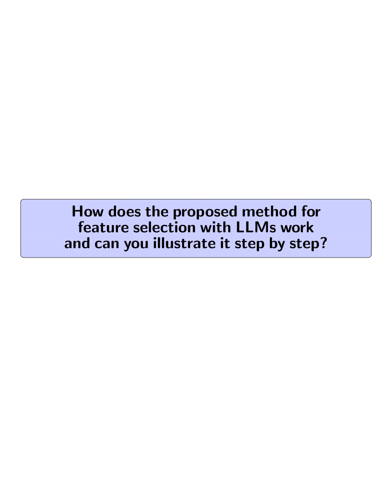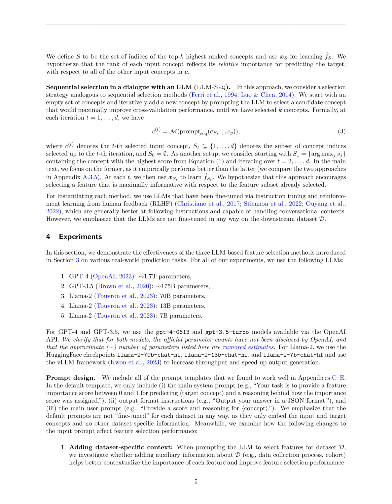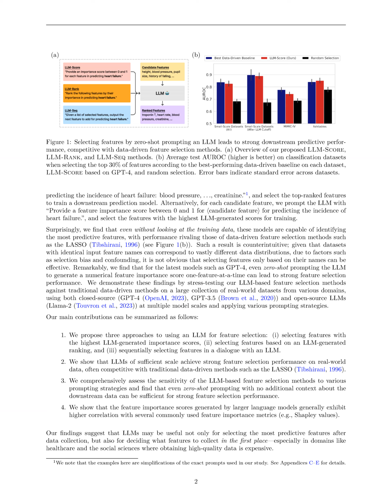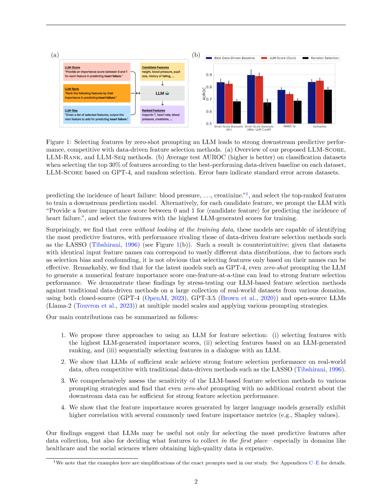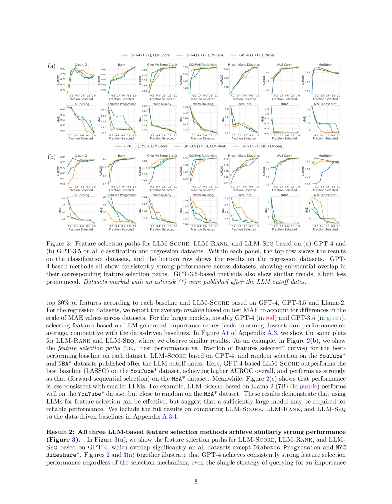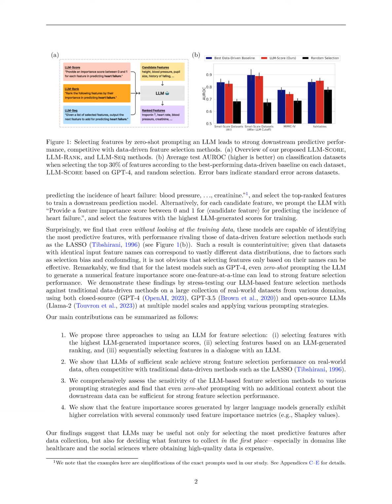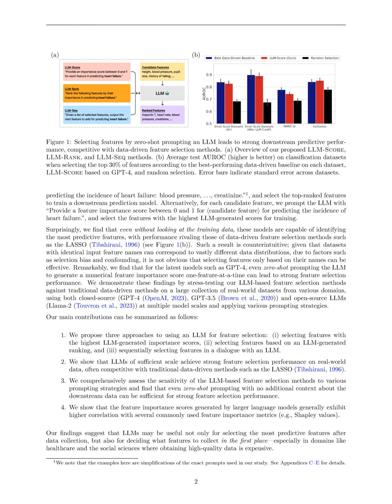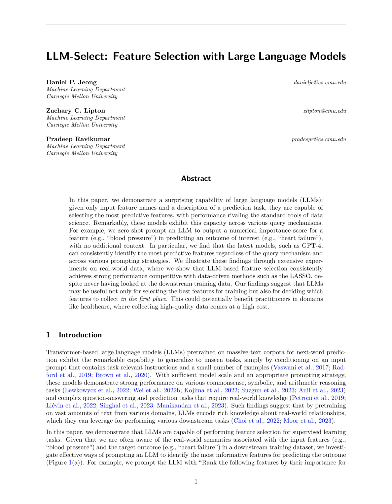[QA] LLM-Select: Feature Selection with Large Language Models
Large language models (LLMs) can effectively select predictive features for tasks without seeing training data, rivaling data-driven methods like LASSO, benefiting domains like healthcare.